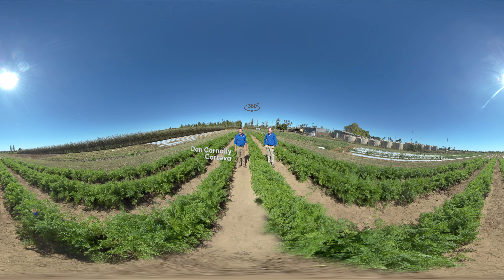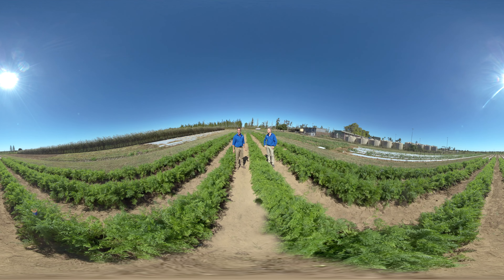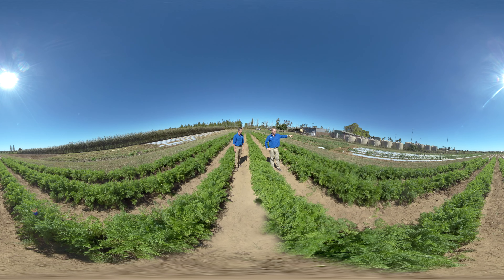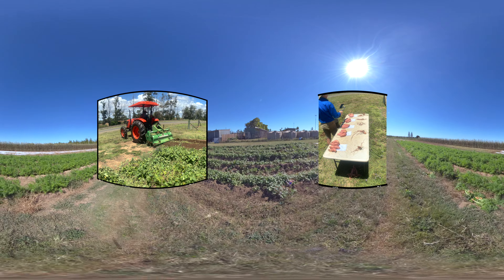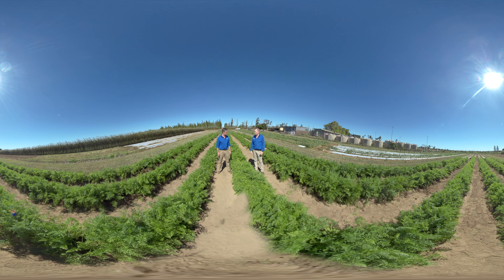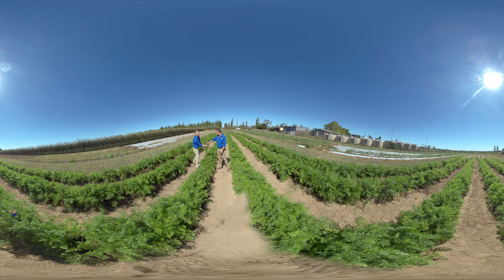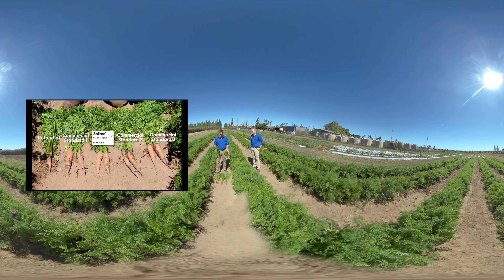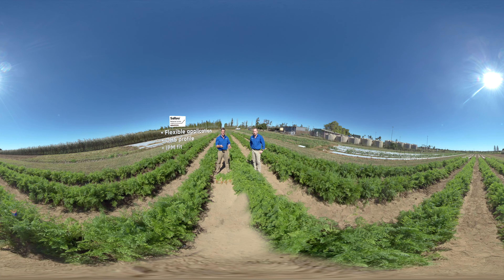Bundaberg trial site for Salibro Reklemel active nematicide - 360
Dan Cornally and Matt Kunde from Corteva Agriscience take viewers on a 360 degree tour of the 2021 Bundaberg Salibro Reklemel active nematicide site.